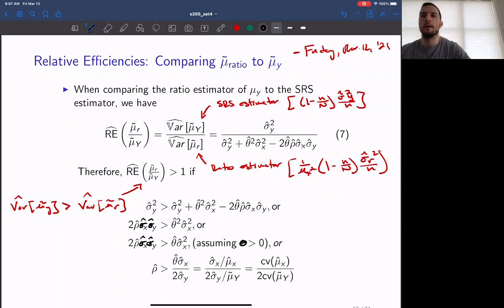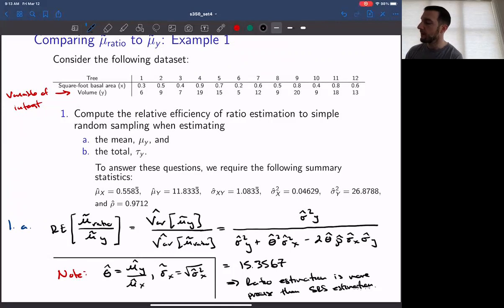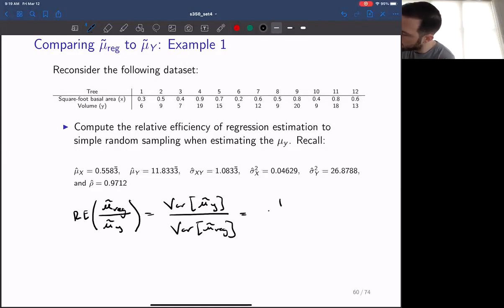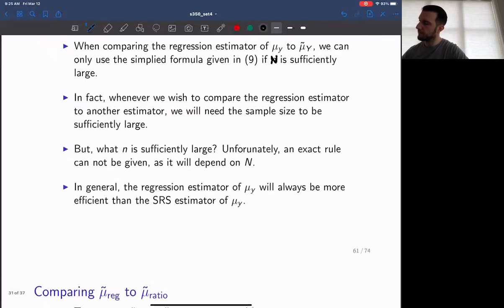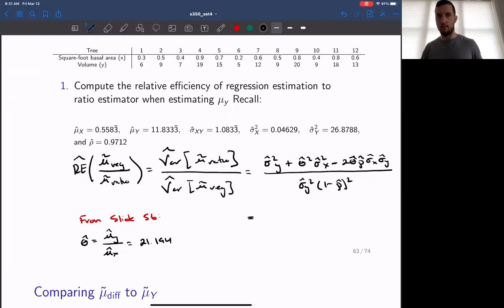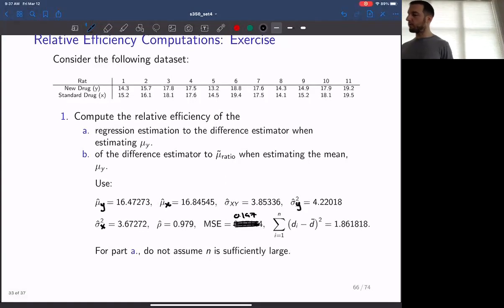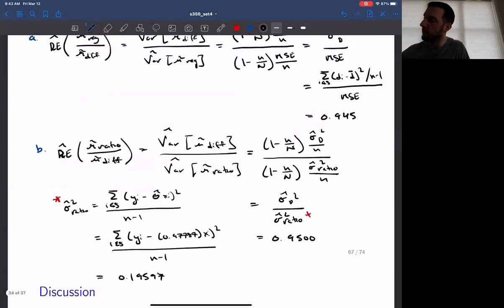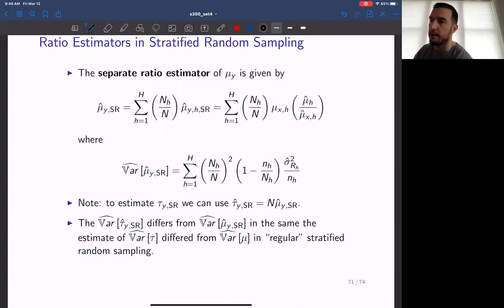Stat 350 - Lecture 24, Mar. 12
0:00 Review of Estimators for Population Mean and Relative Efficiency
7:17 Recap of Ratio Estimation vs. SRS Estimation
8:30 Comparing Regression Estimation to SRS Estimation
11:23 Example of Relative Efficiency of Regression estimation to SRS estimation
17:54 Recap of Regression Estimation vs. SRS Estimation
18:30 Comparing Regression Estimation to Ratio Estimation
19:51 Example of Relative Efficiency of Regression Estimation to Ratio Estimation
28:05 Comparing Difference Estimation to SRS, Ratio, and Regression Estimation
28:46 Example of Relative Efficiency of Difference Estimation to Regression and Ratio Estimation
36:44 Discussion on Relative Efficiency
37:57 Introduction to Ratio Estimation within Stratified Random Sampling
42:33 The Separate Ratio Estimator